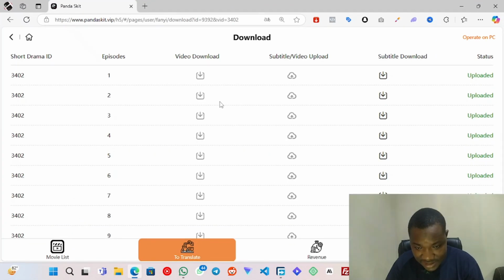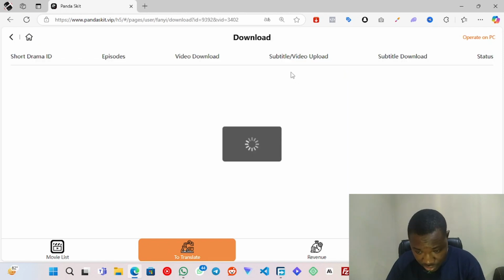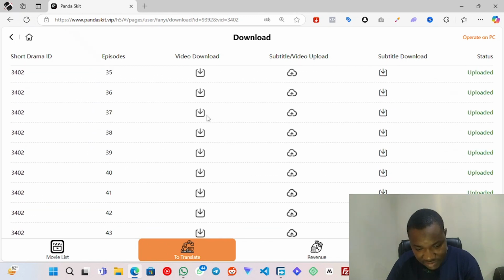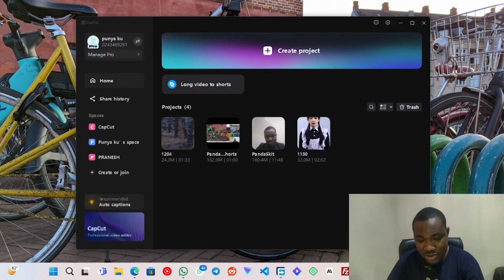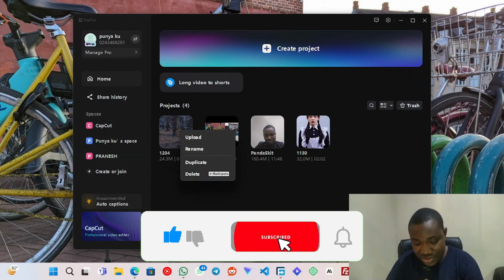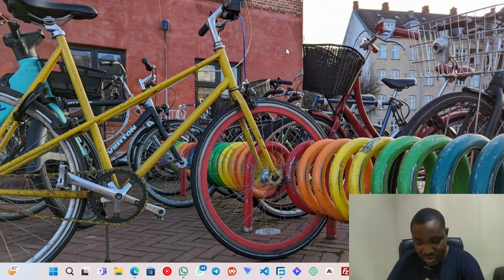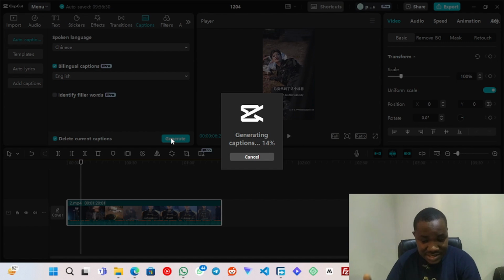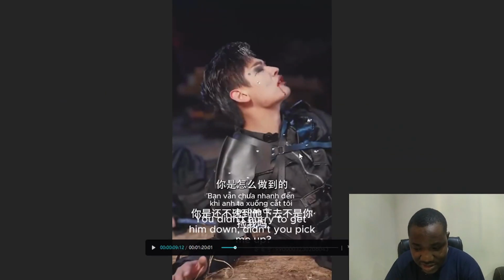Genius Ways to Get Paid Doing Subtitle Tasks with AI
Looking to make money doing subtitle tasks with AI? Learn how to use CapCut AI to get paid to add subtitles to movies and videos in this video!